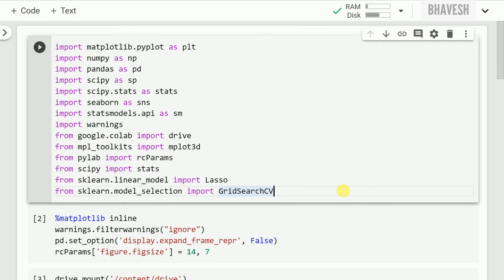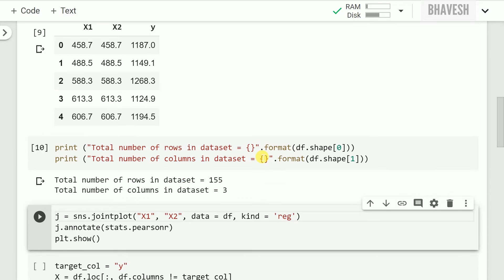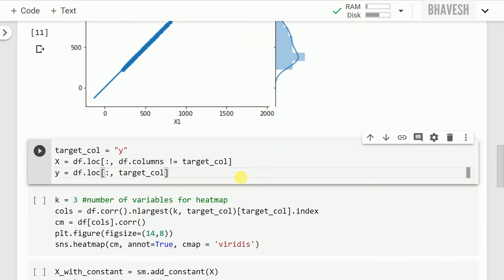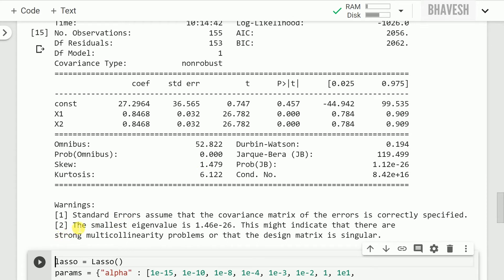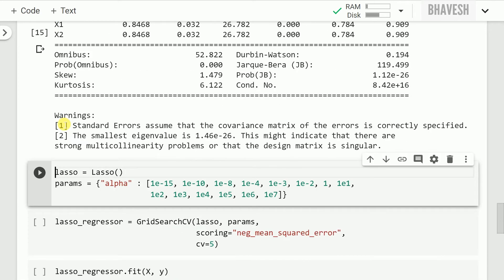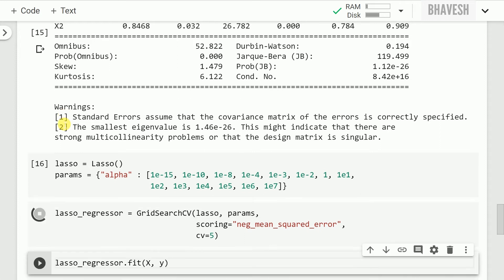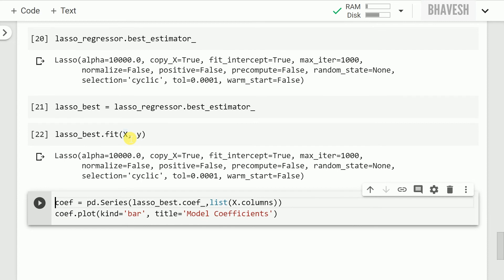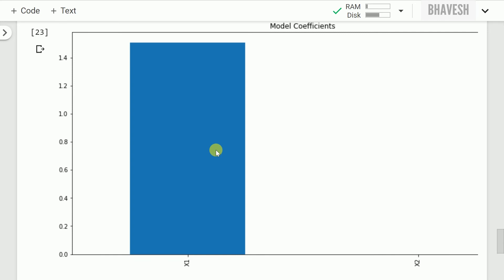Eliminate Multicollinearity using Lasso Regression (Regularization Methods)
If you have high multicollinearity in your features, then by applying Lasso Regression you can shrink the coefficients of some of the unwanted features to 0.